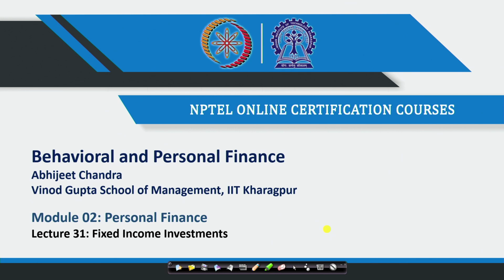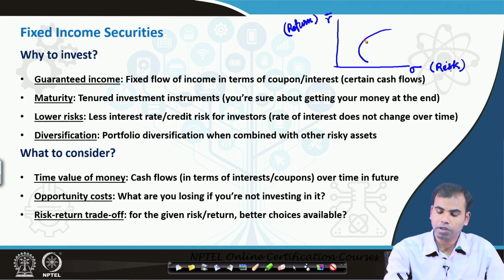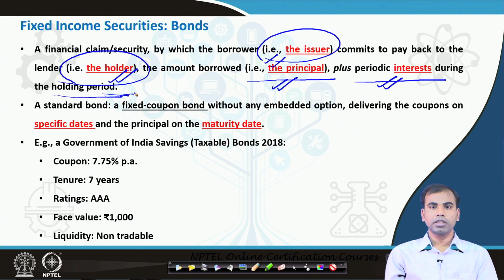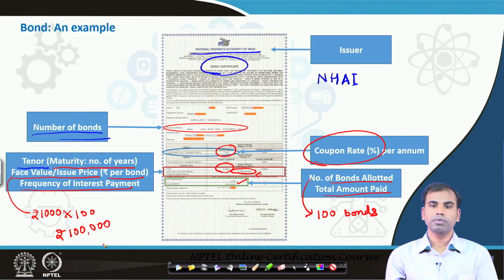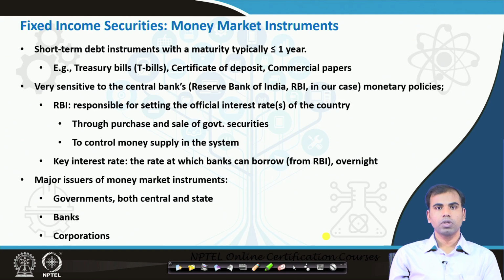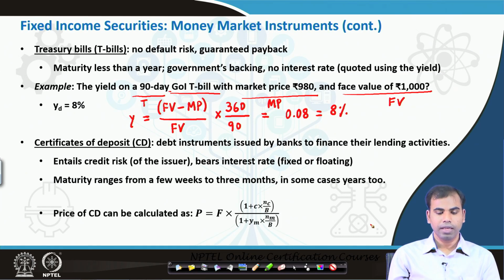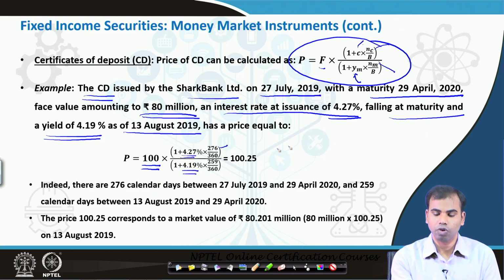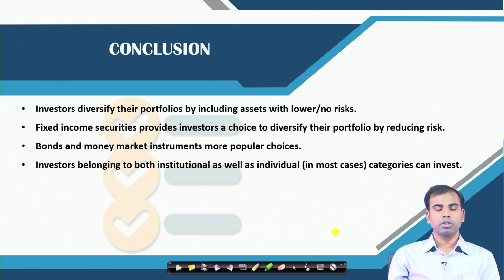Lecture 31: Fixed Income Investments